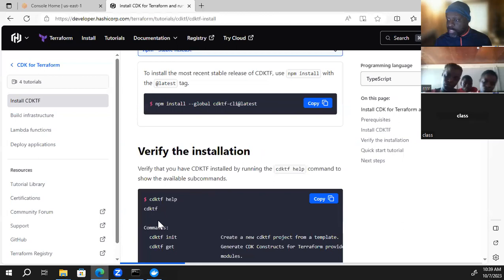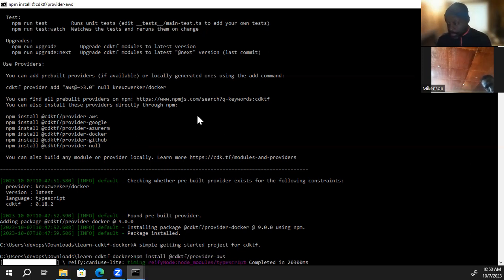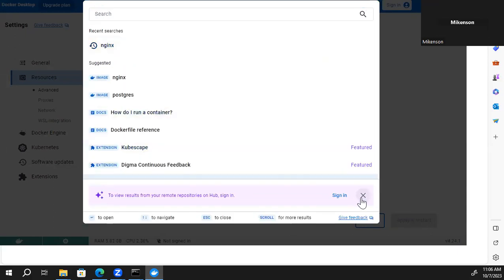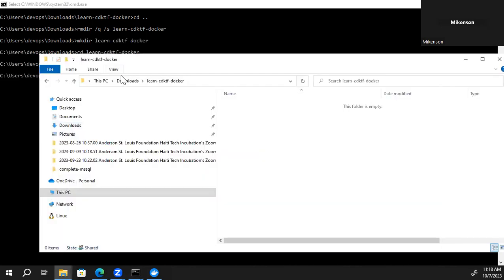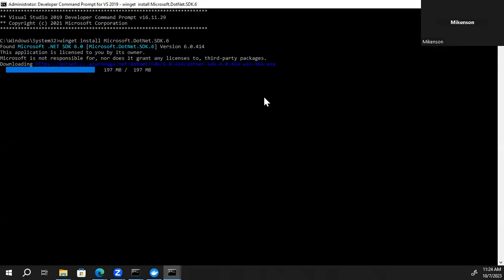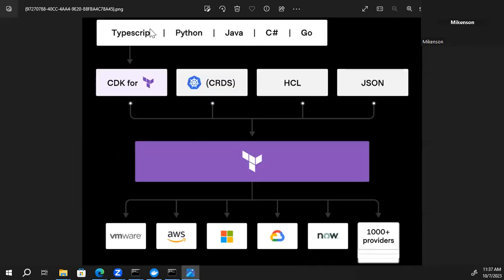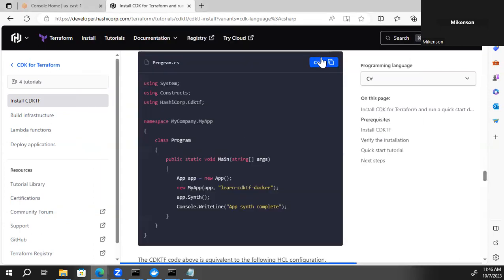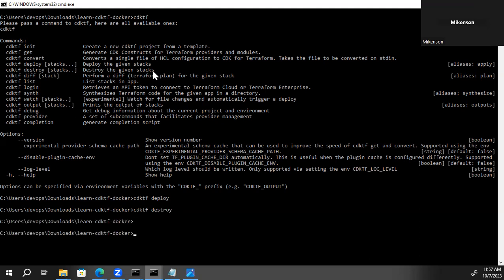CDKTF Terraform Node Typescript C#